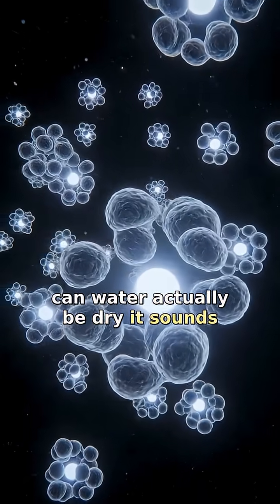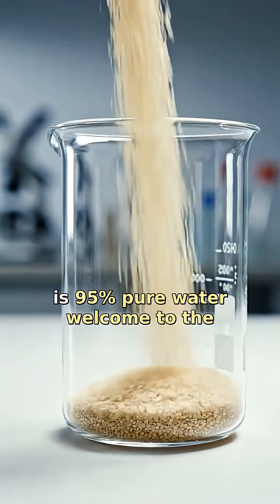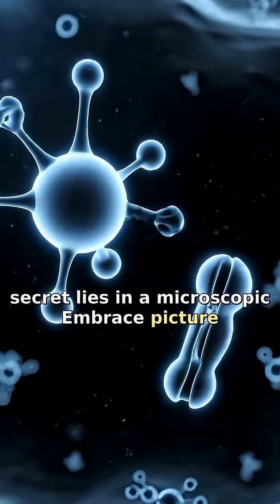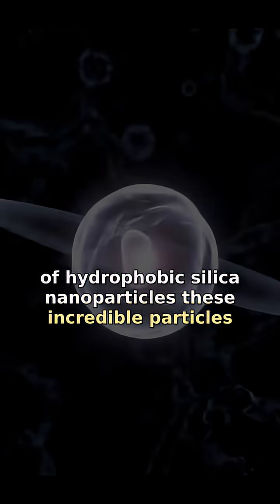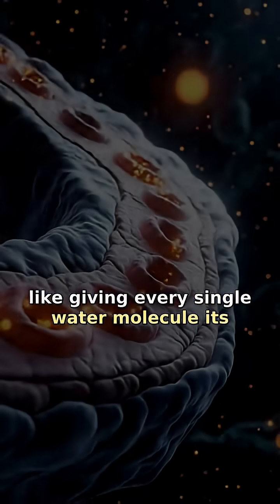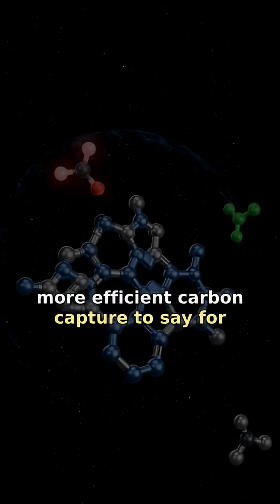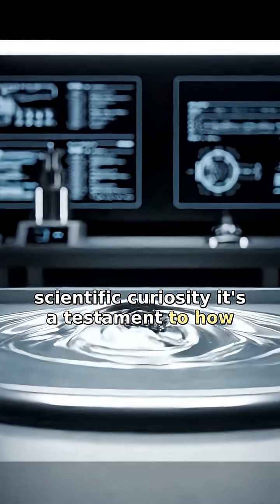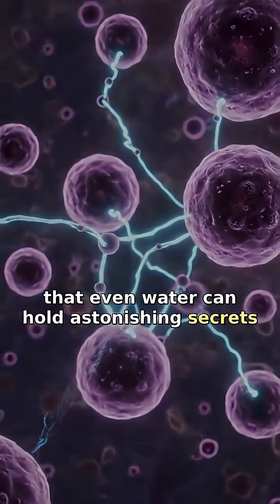Can Water Be DRY?! The Mind-Blowing Science of 'Dry Water'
Wait, can water actually be DRY?! 🤯 This isn't a trick, it's mind-blowing science you NEED to see. Discover how microscopic silica cages encapsulate water, turning liquid into a fine, non-wetting powder that's 95% H2O! This paradoxical substance has incredible potential, from carbon capture to safer chemical transport.